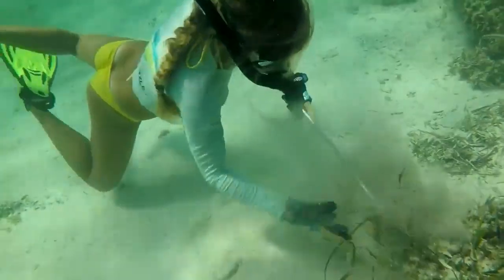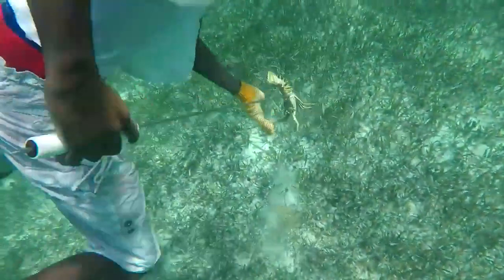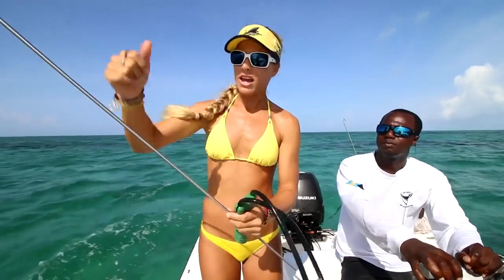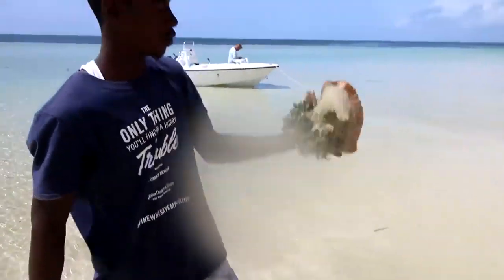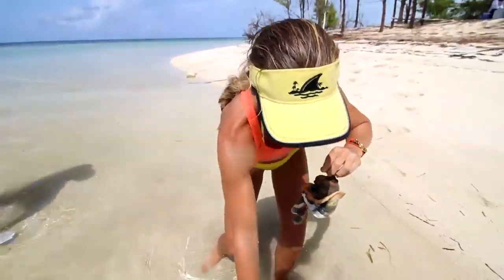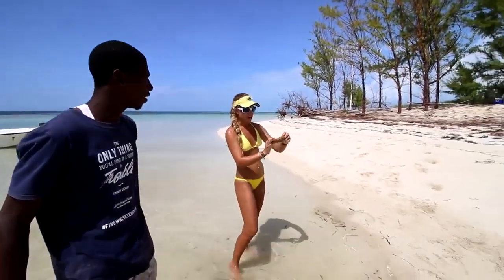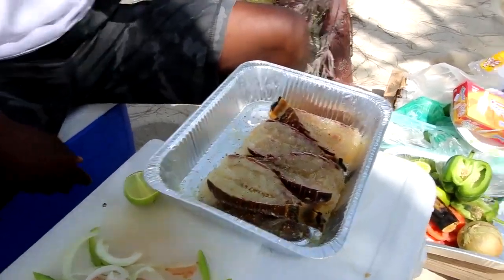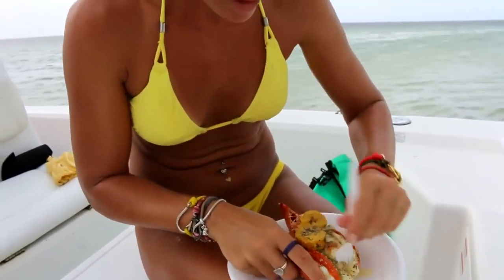Catch and Cook Lobster & Conch on a DESERTED ISLAN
In this Catch, Clean and Cook video, Florida fishing girl Darcizzle goes snorkeling catching heaps of spiny lobster and conch in the Bahamas! We caught our lunch, went to a deserted island & cooked on the beach w/ the grill & made fresh conch salad

This is not my own video